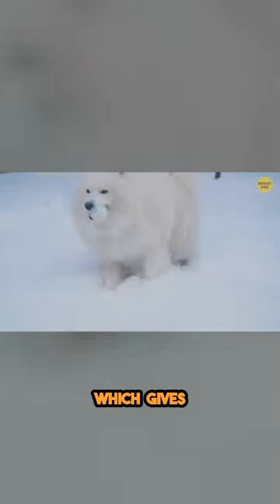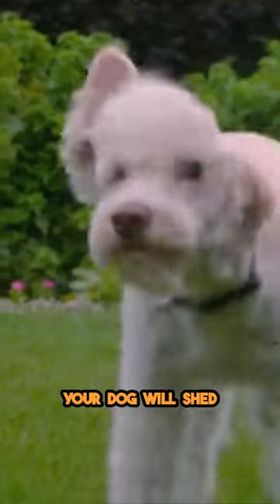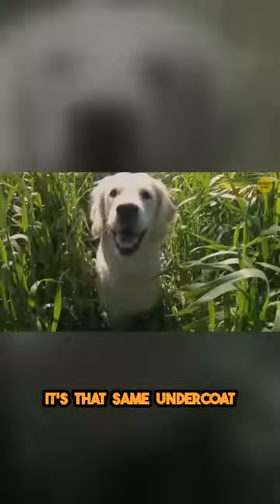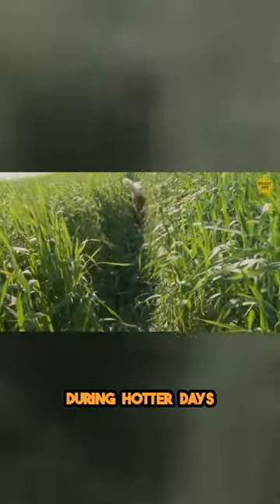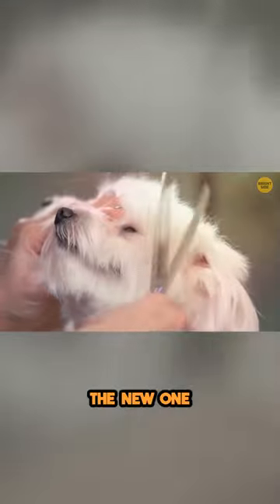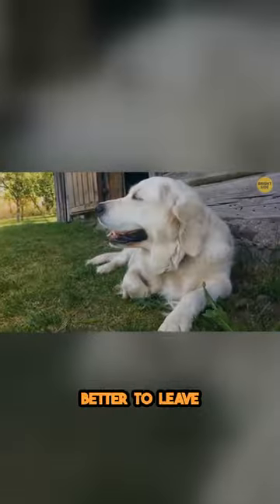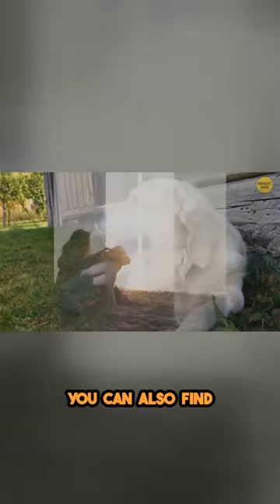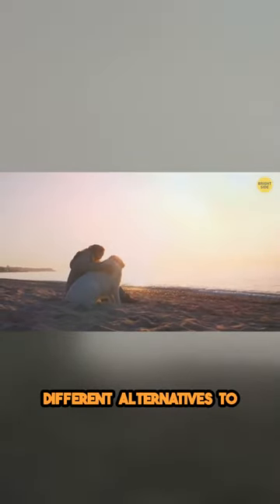Unleash Your Dogs Natural Cooling System for Yearround Comfort